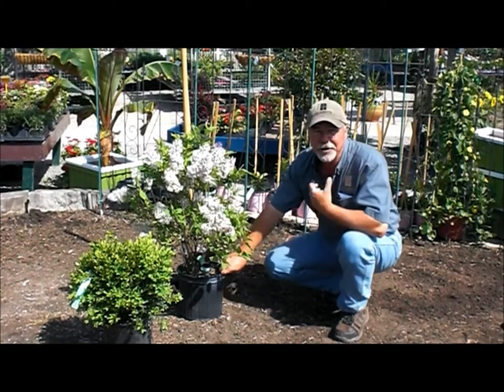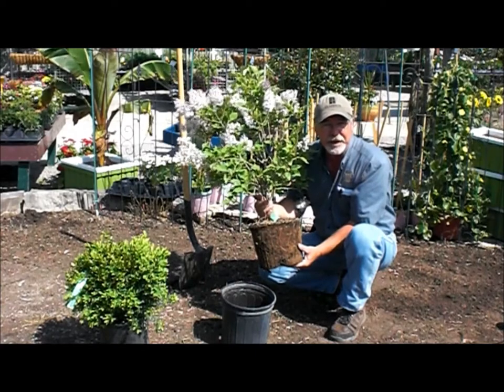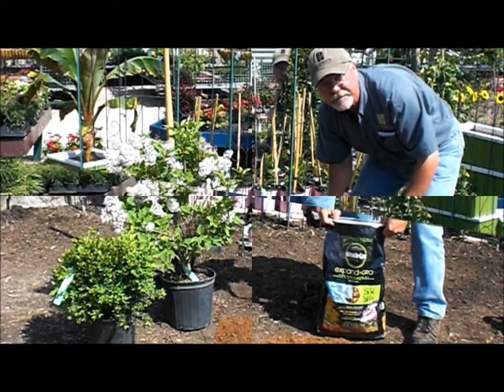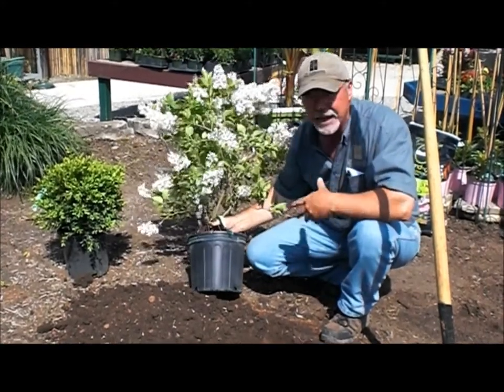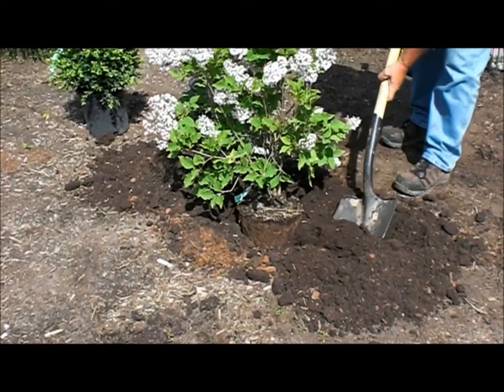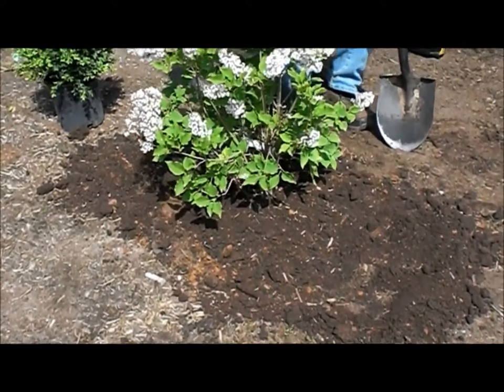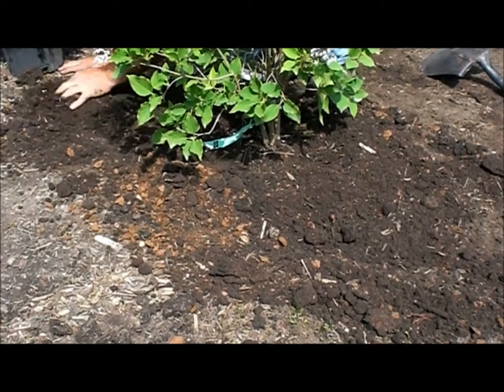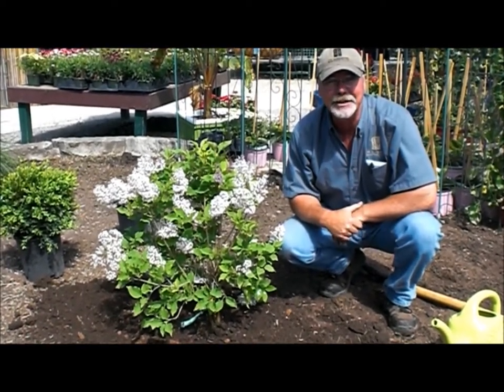Glasshouse Nursery Pot Grown Trees Shrubs